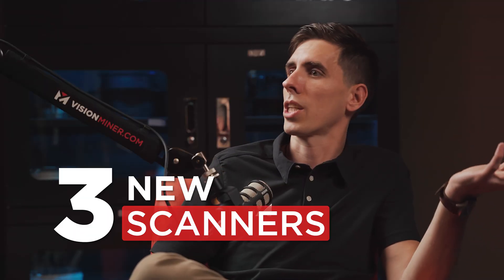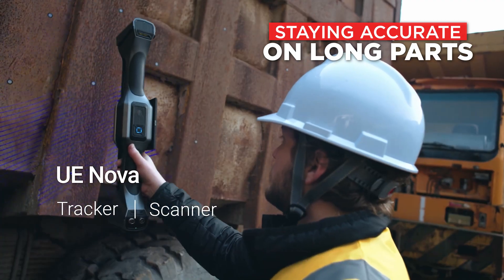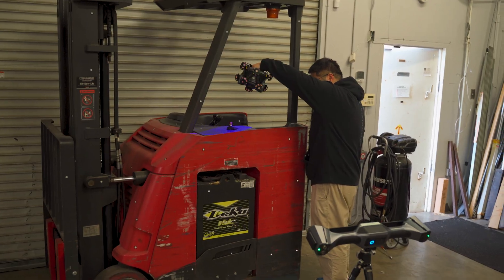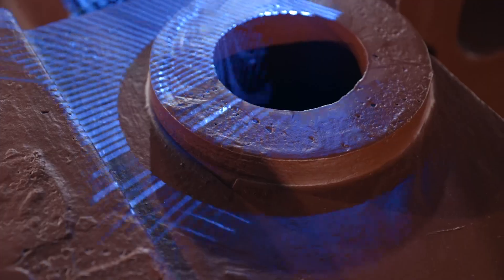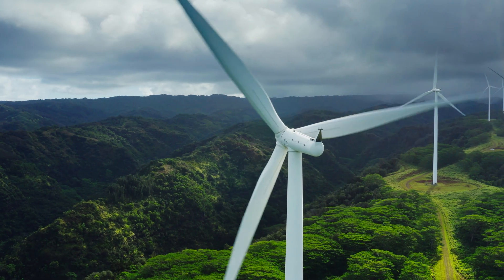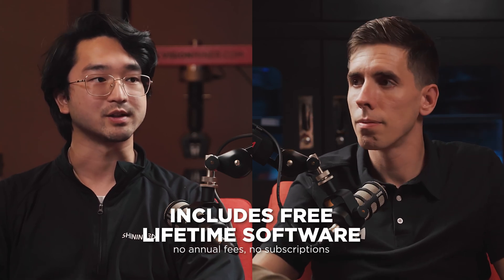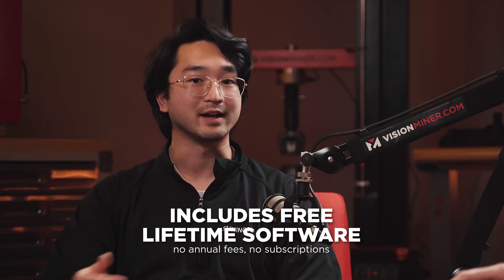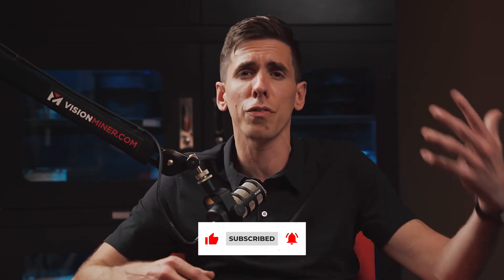Massive 3D Scans, NO WIRES - Shining 3D Freescan Trak Nova, UE Nova and Trak ProW FIRST LOOK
In this episode, we sit down with Eric from Shining 3D for an exclusive first look at their newest lineup of high-end industrial 3D scanners: the UE Nova, Trak Nova, and Trak ProW. These scanners are designed for professionals tackling massive projects—think aerospace, marine, energy, and heavy machinery applications. From wind turbine blades to private jets, these scanners are built to handle it all with speed, accuracy, and a completely wireless workflow.

We kick things off with the UE Nova, a large-format scanner boasting a massive 2.6 x 2.2 meter field of view. It’s built for scanning objects as large as 12 to 18 meters without sacrificing volumetric accuracy. Whether you’re reverse engineering a boat hull or inspecting a helicopter body, this scanner delivers 5 million points per second and is optimized for high-speed, low-resolution capture where extreme detail isn’t needed but consistent accuracy is critical.

Next up: the Trak Nova, a two-part wireless system that pairs the UE Nova with the TE Nova. The UE Nova acts as a tracker for the handheld scanner, eliminating the need for markers entirely. This system gives you the flexibility of scanning large volumes quickly and then honing in on smaller features with greater detail without any physical tethers to slow you down. The Trak Nova system wirelessly feeds real-time data to your laptop, streamlining large-scale scanning workflows in the field or in the shop.

Then there’s the Trak ProW, the most advanced system in the lineup. Designed for even larger objects like jet fuselages or full wind turbines, this unit includes a CMM-style probe for tactile inspection and tight-tolerance applications. It integrates with industry-standard software like Geomagic Control X and PolyWorks Inspector, giving users a hybrid workflow of both contact and non-contact measurement. The swappable probe tips let you reach into deep or narrow pockets that lasers can’t always hit—perfect for parts with complex internal geometries.

All three systems feature blue laser technology, multi-line scan modes (50-line, 7-line, and single-line), and a completely wireless design. No more dragging cables around shop floors or wrapping cords around machinery. It’s a huge quality-of-life upgrade that’s especially valuable when working around aircraft, marine vessels, or awkwardly positioned equipment.

At Vision Miner, we’ve worked with nearly every scanner on the market and we keep coming back to Shining 3D for one reason: value. These units routinely deliver the same capabilities as scanners double the price, without recurring subscription or software maintenance fees. You own the software. You own the scanner. That’s it. No gimmicks. No hidden charges.

Whether you’re in heavy equipment, marine engineering, energy, or aerospace this lineup opens up new possibilities for large-scale 3D scanning. If you’re looking to integrate 3D scanning into your inspection, reverse engineering, or manufacturing pipeline, these are the tools to get it done right.

Have questions about how these might fit into your workflow? Drop them in the comments. We’d love to hear what you’re working on.

00:00 Introduction
00:25 Freescan UE Nova
02:47 Freescan Trak Nova
04:52 Freescan Trak Pro W
07:08 Wireless Freedom
08:01 Shining 3D's Advantage
10:15 Trak Pro W's Biggest Weapon
12:00 Where to Buy